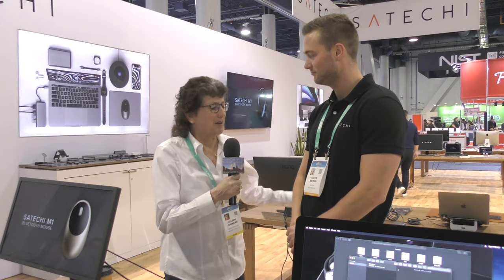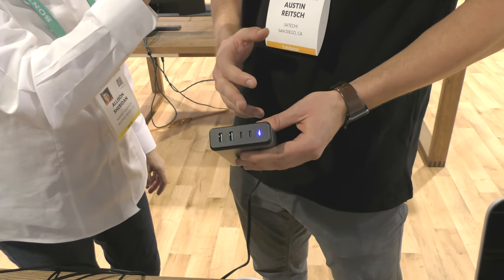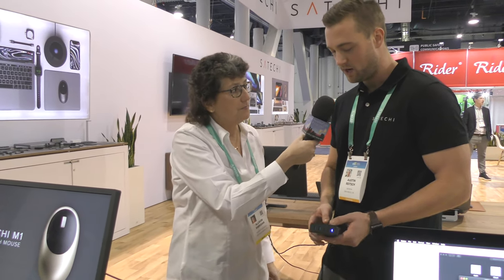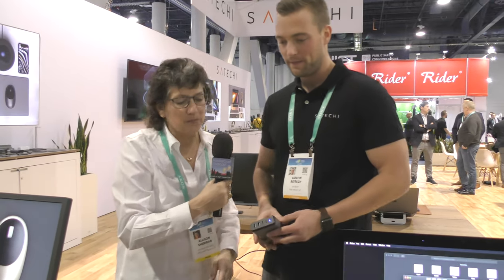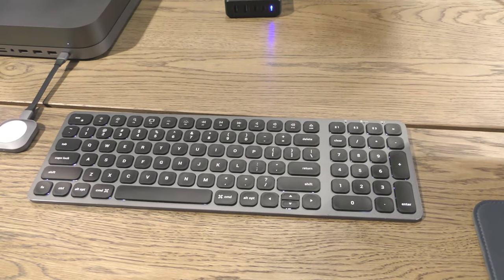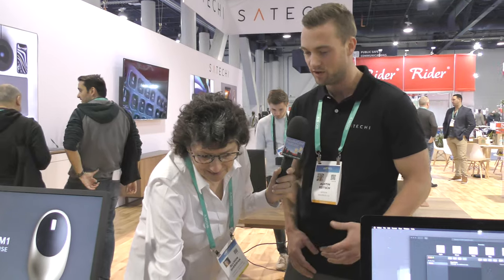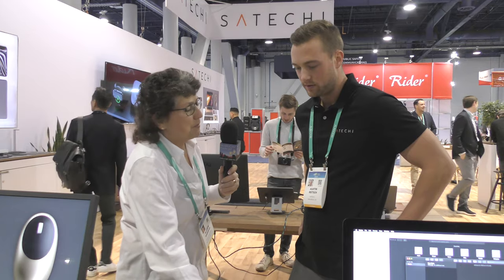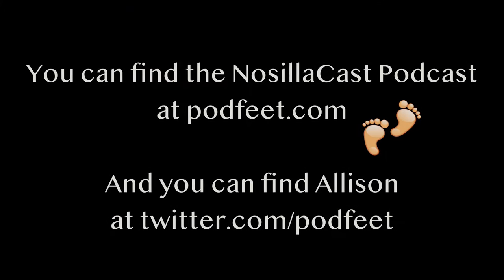CES 2020: Satechi Keyboards and Desktop & Wireless Chargers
Allison Sheridan interviews Austin Reitsch from Satechi about several of their new products.  First up, Austin describes the Trio Wireless Charger that supports simultaneous wireless charging for the iPhone, Apple Watch and AirPods integrated into a single charging pad.   Austin then describes Satechi’s new 108W Pro USB-C PD Desktop charger that supports simultaneous charging of the MacBook, iPad, and iPhone. This device supports full PD for the 16” MacBook Pro and iPad plus with fast charging of the other devices and two additional USB-A ports. Finally, Austin shows Satechi's new Compact Backlit Bluetooth Keyboard. It has a full keyboard layout with a smaller footprint and provides Bluetooth connectivity with up to three devices. This keyboard is rechargeable via USB-C and it also comes in a wireless version. All Satechi products are engineered with colors and finishes that match Apple devices. The setting is the CES show floor in the Las Vegas Convention Center.